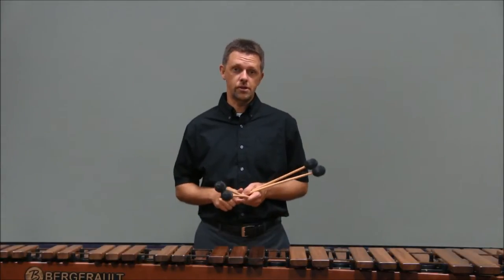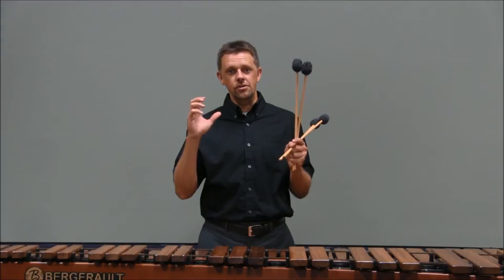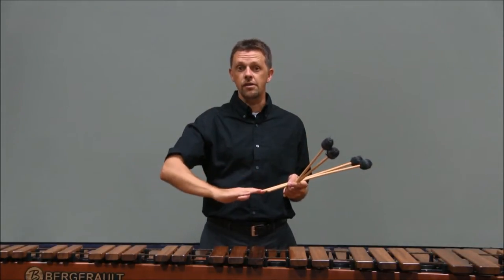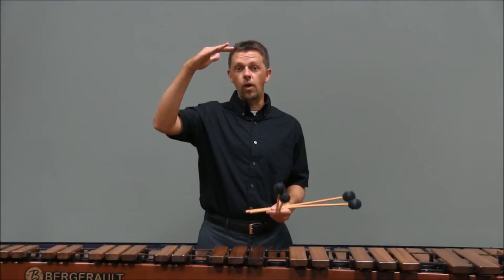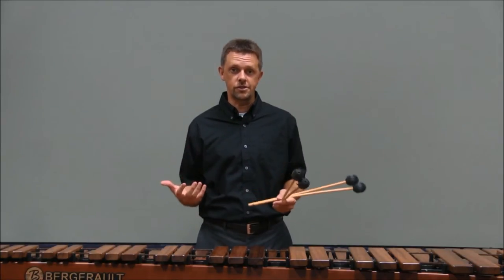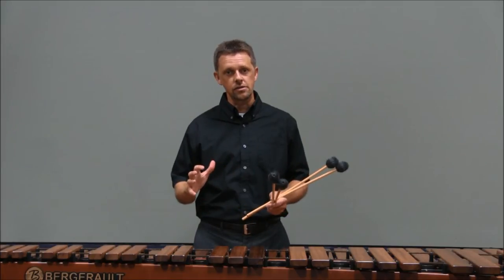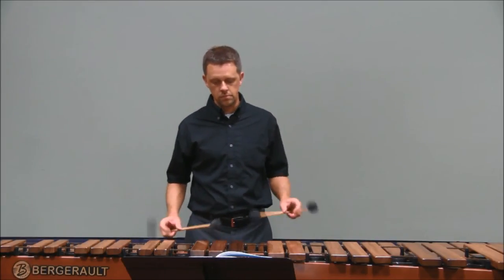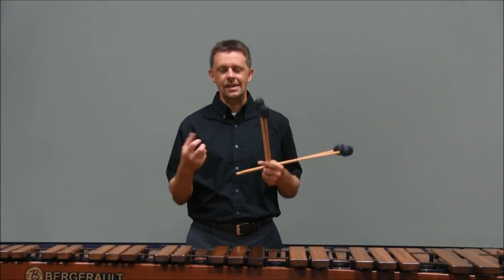2014 TMEA 4-Mallet Tutorial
Innovative Percussion presents Brian Zator performing the 2014 TMEA All-State Four-Mallet Etude

Etude from "Fundamental Solos for Mallets" by Mitchell Peters

Mallets used: William Moersch Series - Medium Soft Marimba Mallets (IP502)

See our website for more related videos for the 2014 TMEA